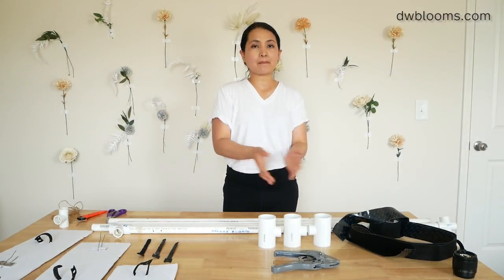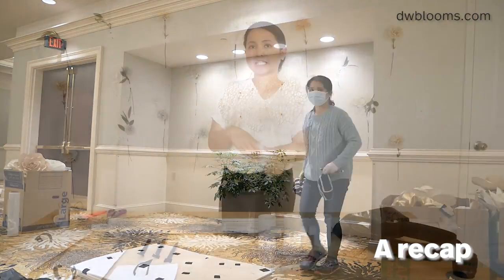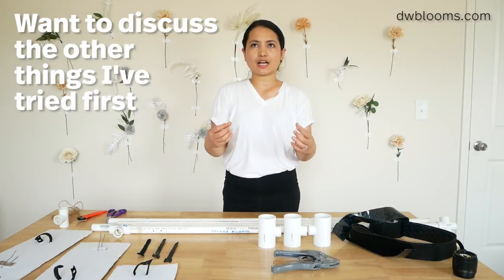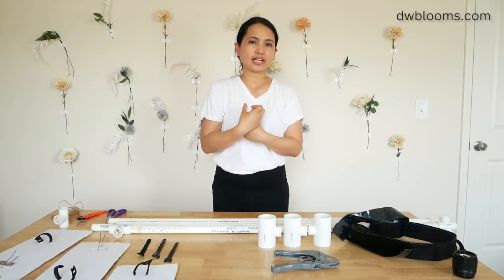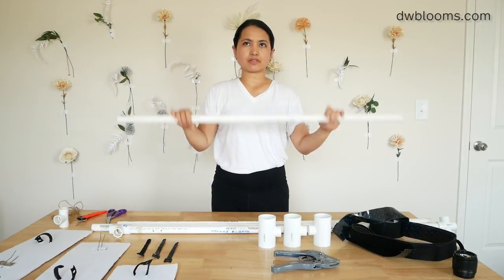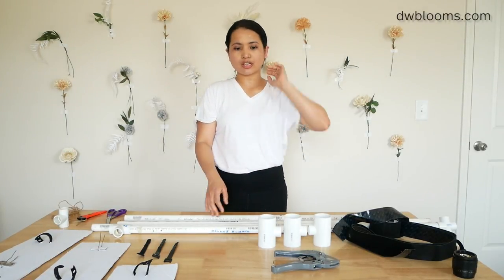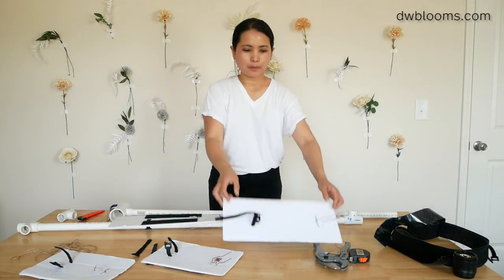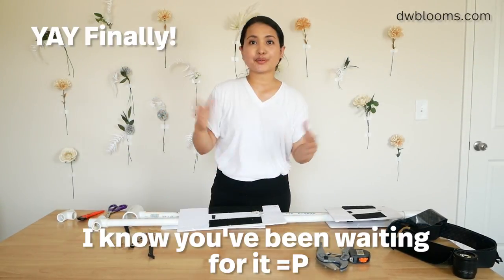How to Make a Paper Flower Wall Backdrop| Learn how to make a DIY Paper Floral wall system| Freebie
Click on “SHOW MORE” below for more information.

🔔 icon for notifications when I post a new video.

In this video, I share how I make and set up my DIY Paper flower wall backdrop system.

You can find the Free Measurement list for the additional components I added in the Paper floral wall system on this link:

Materials are also listed in the PDF however you can also check them out here:

🌷 Portable Pipe and Drape Backdrop Kit 8ft x 10ft (No Drapes)-

🌷 VELCRO Brand Heavy Duty Tape with Adhesive

🌷 Reusable Fastening Cable Ties

🌷 Ratchet-type Tube and Pipe Cutter

🌷 Panelboards/ Insulation foam: Local hardware like Lowes and Home Depot (for US)